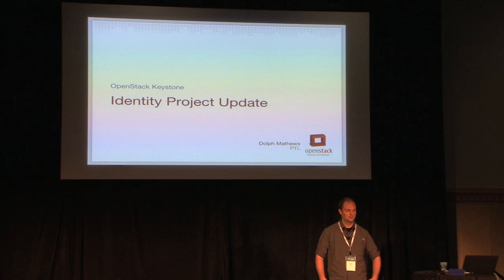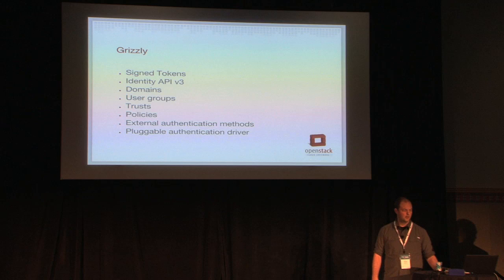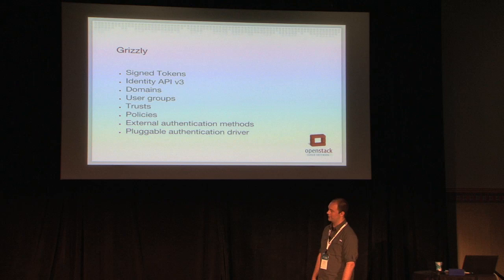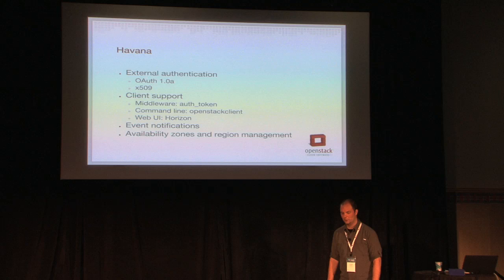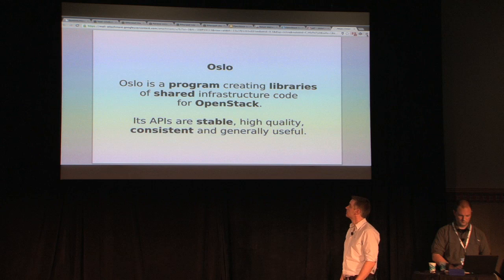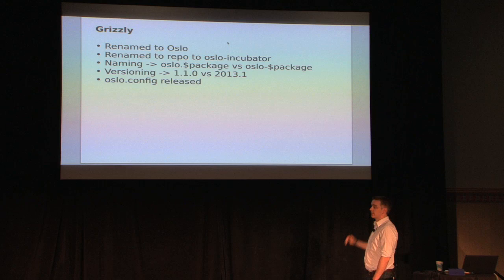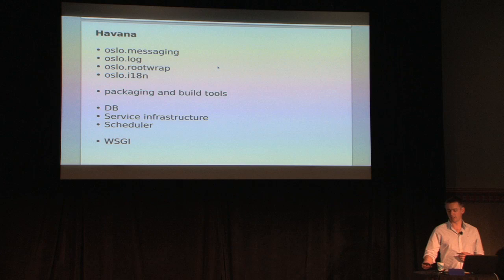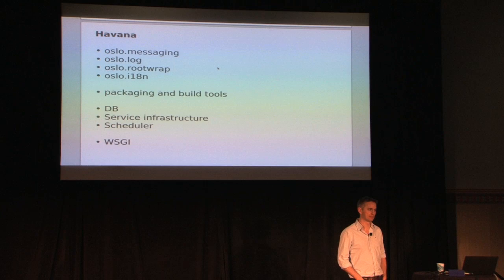Project Updates: Oslo and Keystone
Speakers: Mark McLoughlin (Red Hat), Dolph Mathews (Rackspace)

Project team leaders present project updates to OpenStack projects Oslo and Keystone.